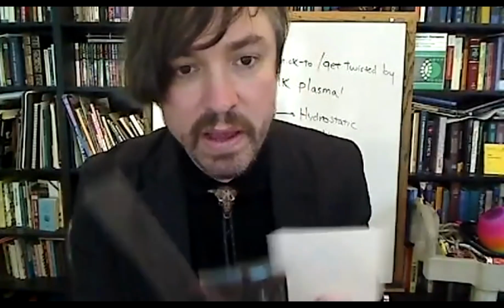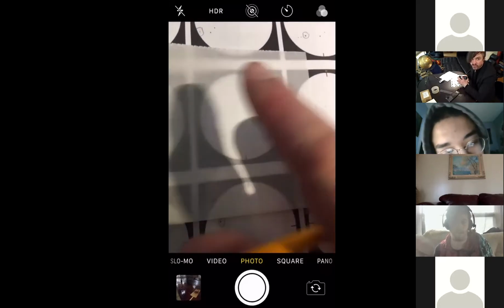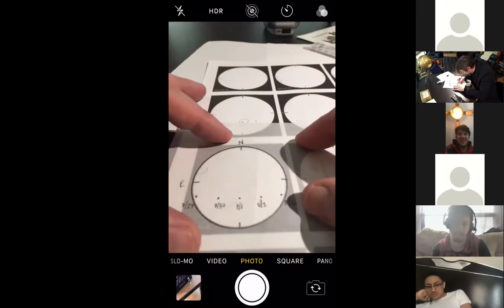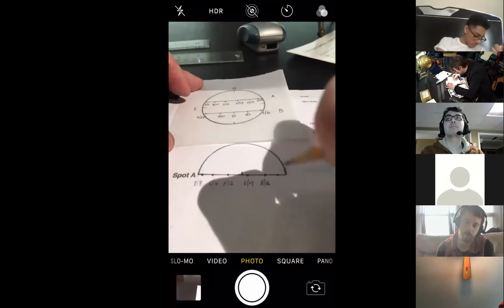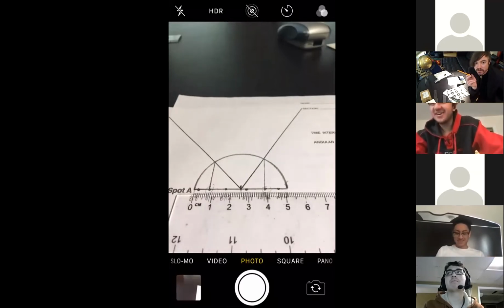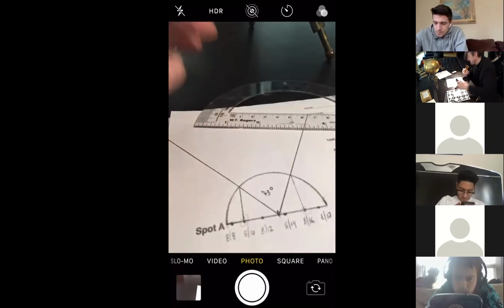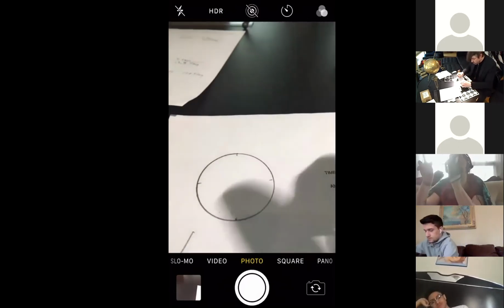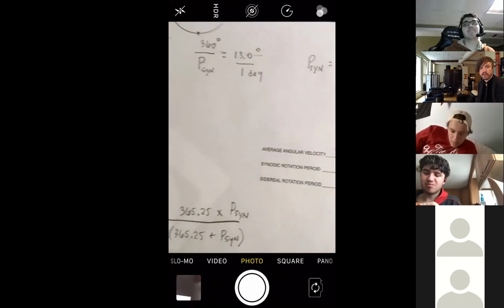AS1020 Lab Rotation of Sun 3 24 20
AS1020 Rotation of Sun Lab.  Requires Sunspots printout, tracing paper, pencil, ruler, compass, and protractor.